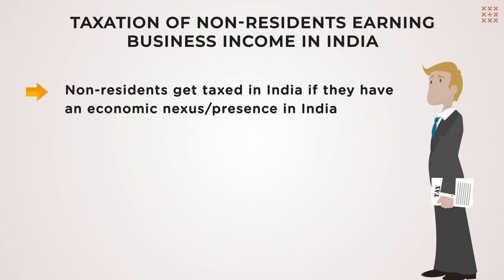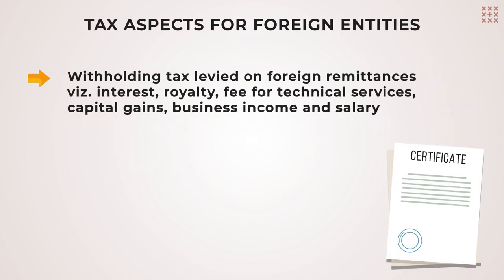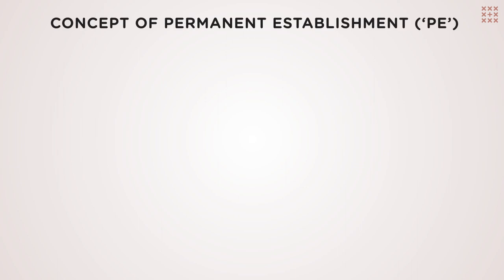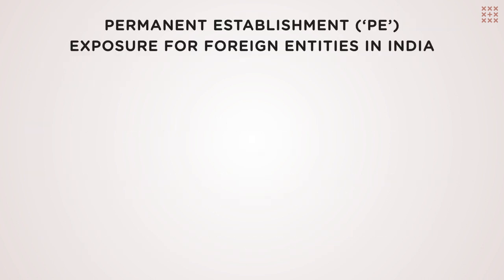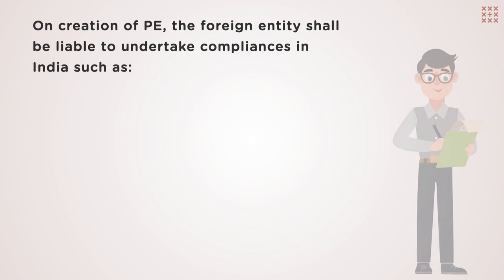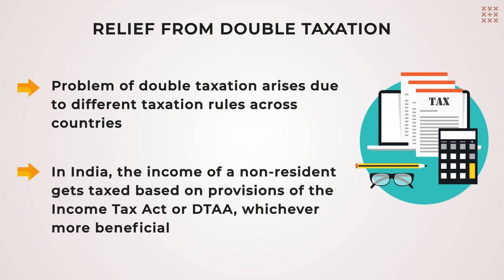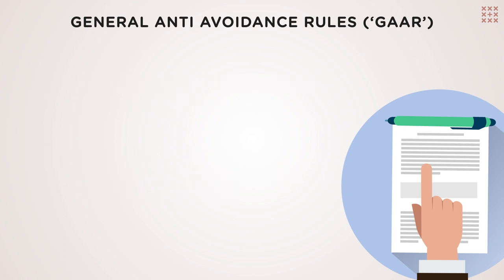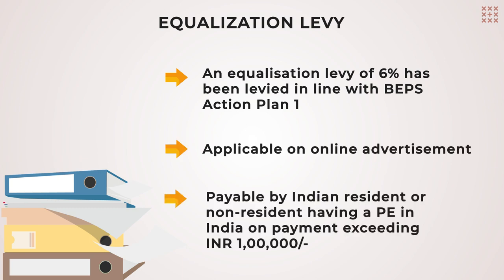Doing Business In India : Taxation Of Non-Residents | Coinmen Consultants LLP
This video covers the 4th important aspect for doingbusinessinIndia, as it elaborates on the taxationofnonresidentsinIndia where the term “non-residents” broadly covers companies which have an economic presence in India from overseas.

The video also covers how these companies can obtain relief from double taxation, thereby saving money and resources. Further, it details the important documents which companies need as well as the stipulated procedures/tax provisions which they need to adhere to while doing business in India.

Follow Coinmen Consultants LLP on